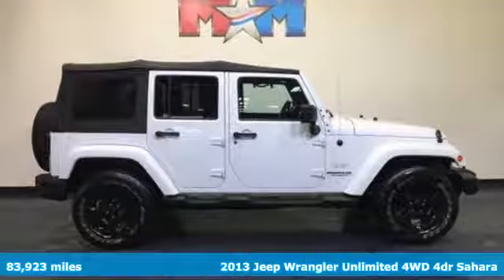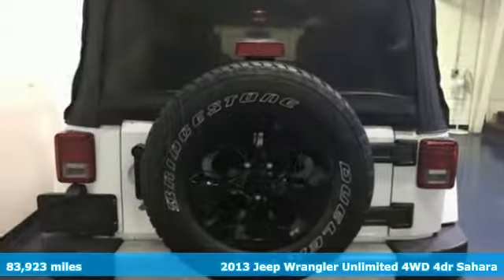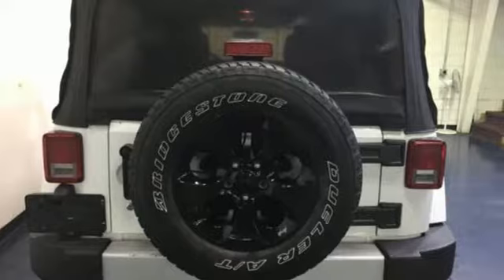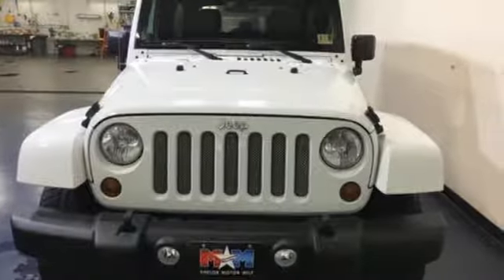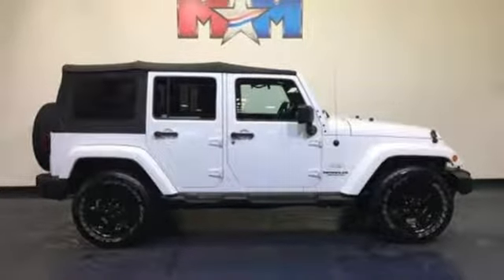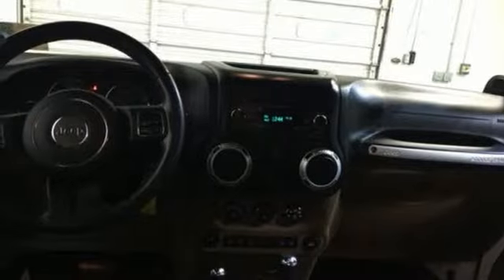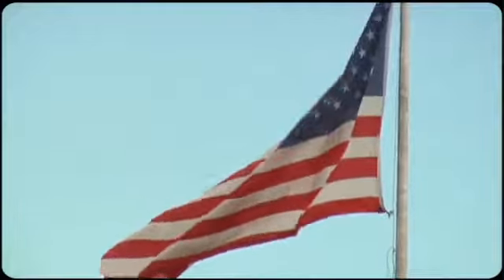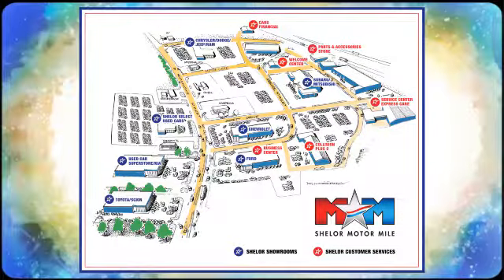Used 2013 Jeep Wrangler Unlimited Christiansburg VA Blacksburg, VA DC180443A - SOLD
Year: 2013
Make: Jeep
Model: Wrangler Unlimited
Trim: 4WD 4dr Sahara
Engine: 3.6L V6 Cylinder Engine
Transmission: 5-Speed A/T
Color: Bright White
Interior: Black/Dark Saddle Interior
Mileage: 83923
Stock #: DC180443A
VIN: 1C4BJWEG4DL543595
Great Shape, CARFAX 1-Owner. Sahara trim. 4x4, Running Boards, Premium Sound System, Aluminum Wheels, CONNECTIVITY GROUP, 5-SPEED AUTOMATIC TRANSMISSION, 3.6L SMPI 24V VVT V6 ENGINE. READ MORE!br /br /KEY FEATURES INCLUDEbr /4x4, Running Boards, Premium Sound System, Aluminum Wheels Satellite Radio, Keyless Entry, Privacy Glass, Child Safety Locks, Steering Wheel Controls. br /br /OPTION PACKAGESbr /5-SPEED AUTOMATIC TRANSMISSION hill descent control, tip start, CONNECTIVITY GROUP tire pressure monitoring display, Uconnect voice command w/Bluetooth, remote USB port, vehicle info center, 3.6L SMPI 24V VVT V6 ENGINE (STD). Jeep Sahara with Bright White exterior and Black/Dark Saddle Interior interior features a V6 Cylinder Engine with 285 HP at 6400 RPM*. br /br /EXPERTS RAVEbr /CarAndDriver.com explains The iconic Wrangler remains the quintessential go-anywhere Jeep but now features a semblance of on-road comfort.. br /br /BUY WITH CONFIDENCEbr /AutoCheck One Owner br /br /BUY FROM AN AWARD WINNING DEALERbr /At Shelor Motor Mile we have a price and payment to fit any budget. Our big selection means even bigger savings! Need extra spending money? Shelor wants your vehicle, and we're paying top dollar! br /br /.br / Chevrolet Ford Chrysler Dodge Jeep & Ram prices include current factory rebates and incentives some of which may require financing through the manufacturer and/or the customer must own/trade a certain make of vehicle. Residency restrictions apply see dealer for details and restrictions. All pricing and details are believed to be accurate but we do not warrant or guarantee such accuracy. The prices shown above may vary from region to region as will incentives and are subject to change. Tax DMV Fees & $597 processing fee are not included in vehicle prices shown and must be paid by the purchaser. Vehicle information is based off standard equipment and may vary from vehicle to vehicle. Call or email for complete vehicle specific information.